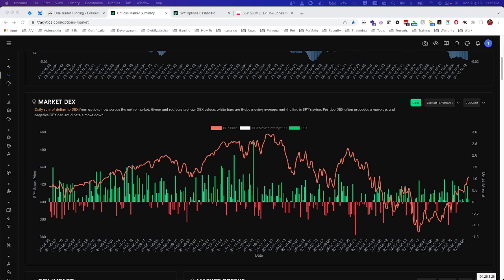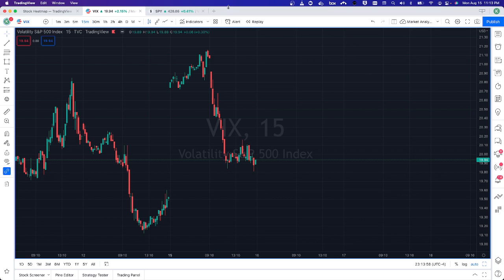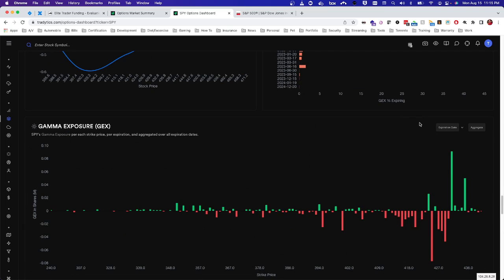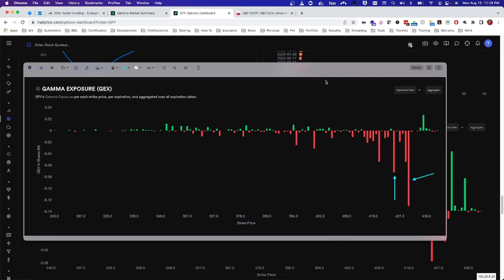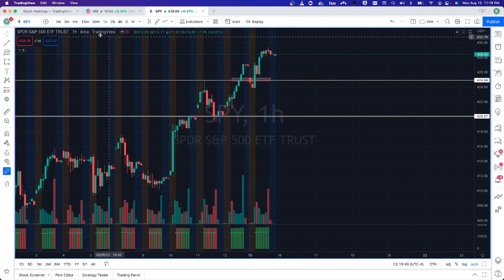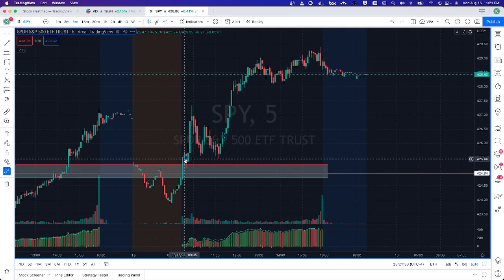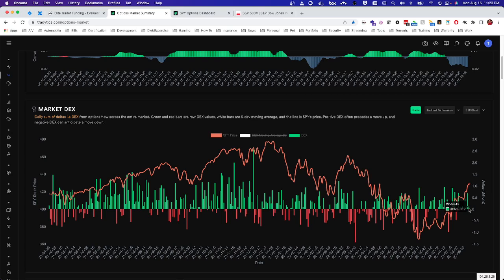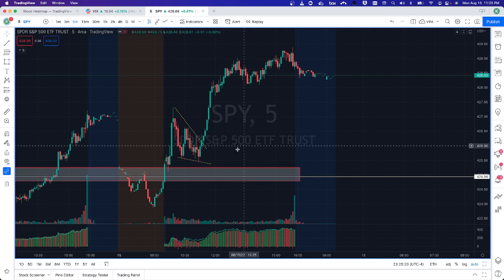Using DEX and GEX for Intraday Trading